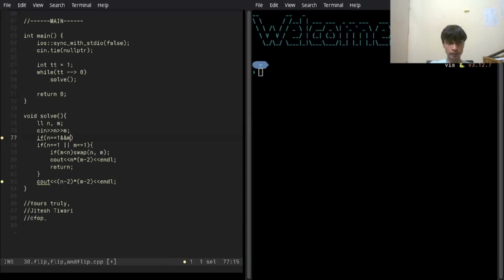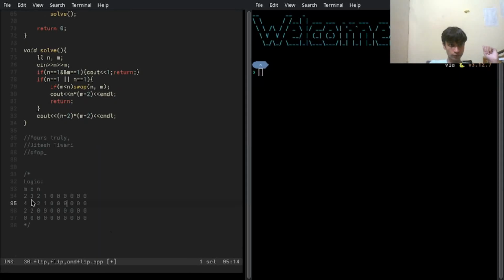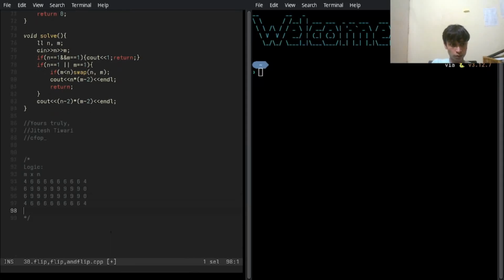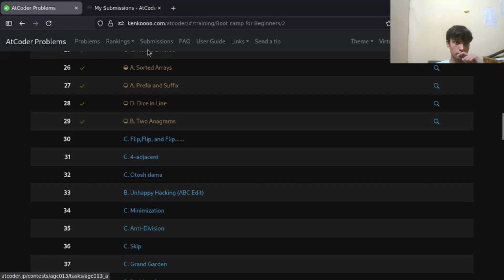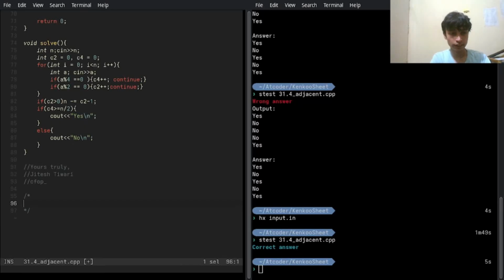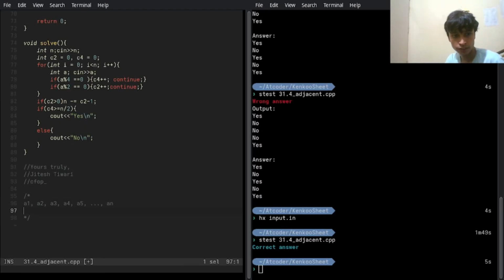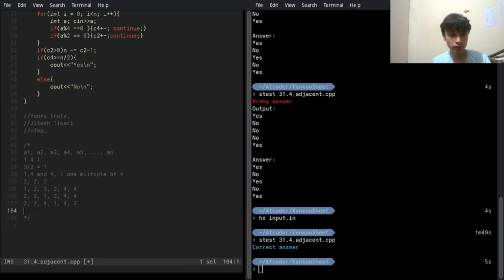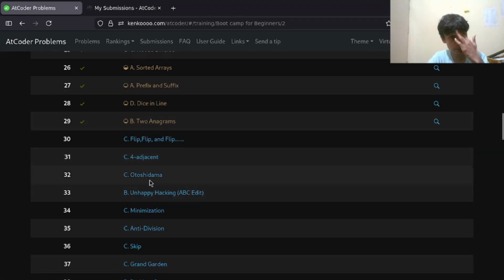Said I would solve 5 problem, only did 2 🥀🥀🥀